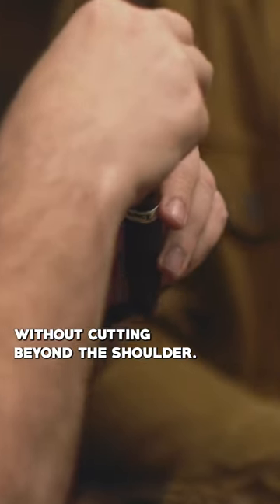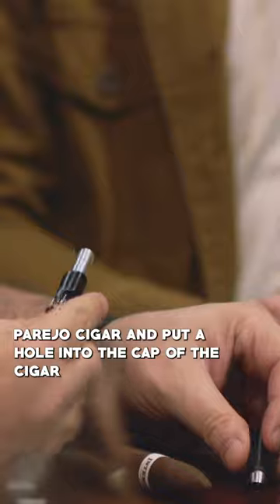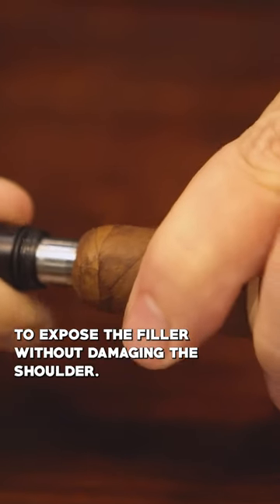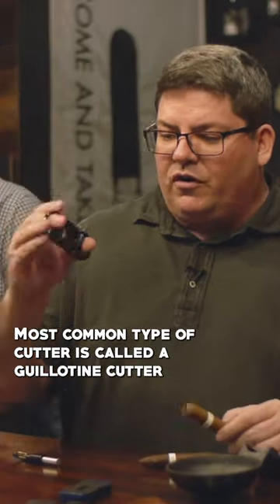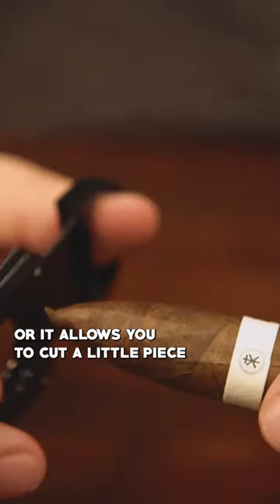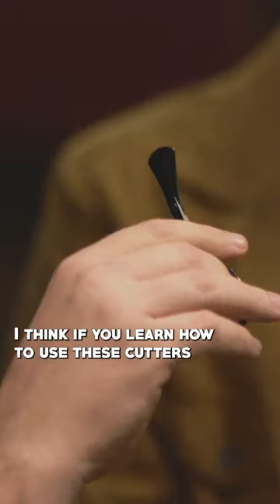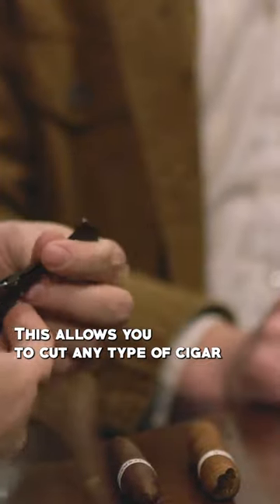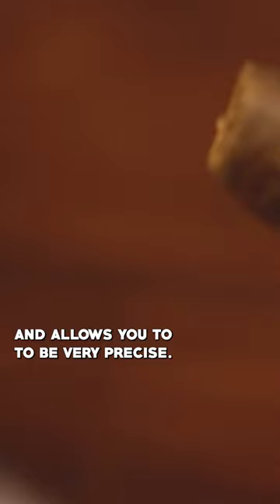How to cut a cigar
There are a shocking amount of options.